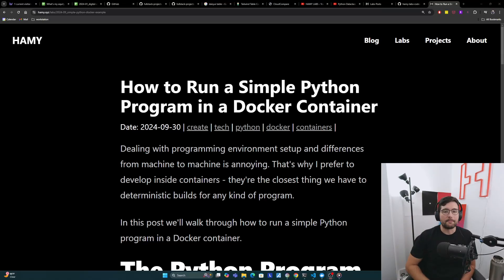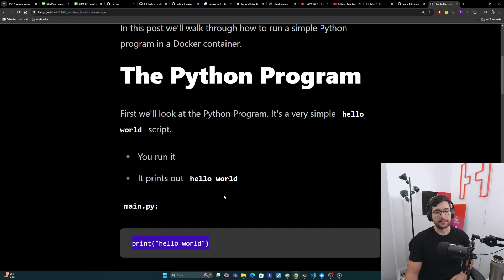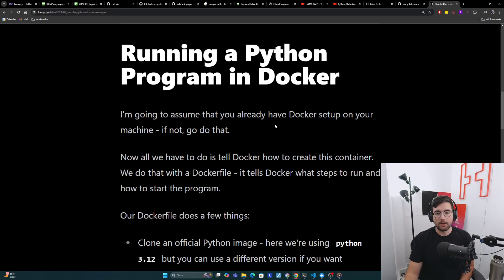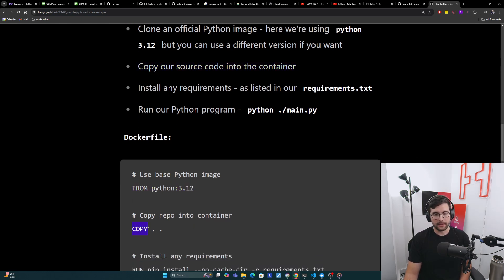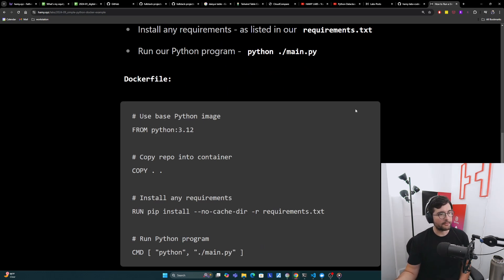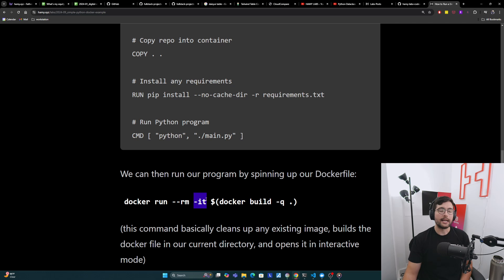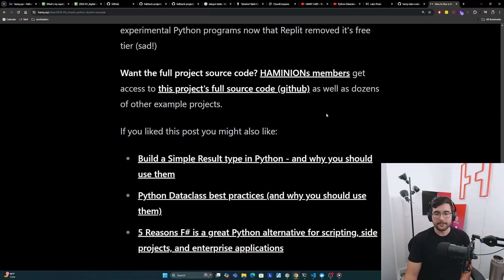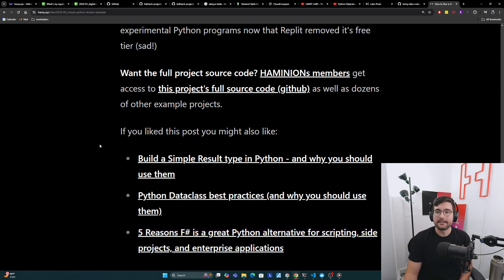How to Run a Simple Python Program in a Docker Container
In this video we explore how to run a Python program in a docker container.

Chapters

00:00 - Intro
00:40 - The Python Program
01:20 - Running a Python Program in Docker

# Support